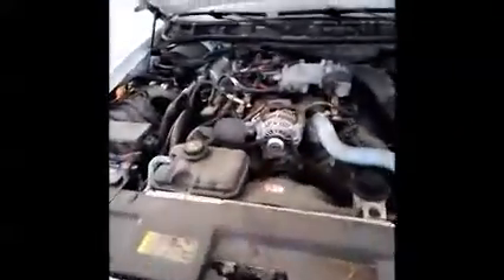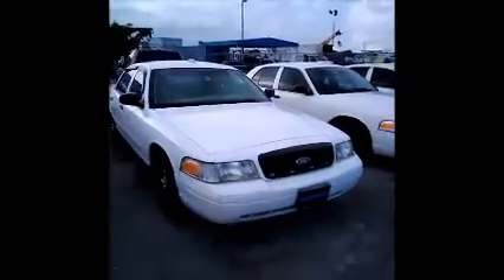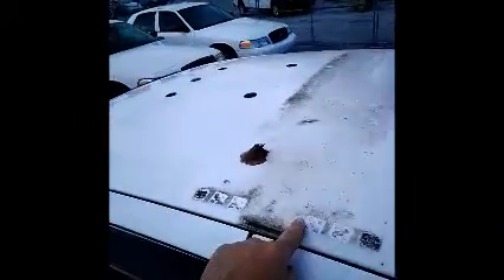GovDeals: 2222A/ 2009 Ford Crown Victoria Police Interceptor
2222A/ 2009 Ford Crown Victoria Police Interceptor sold by Miami-Dade County, FL on GovDeals.com